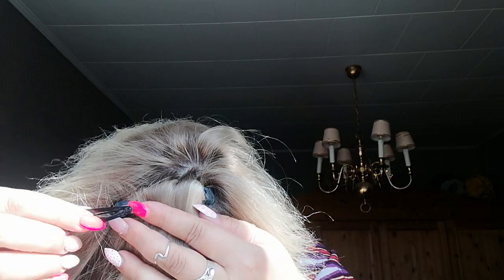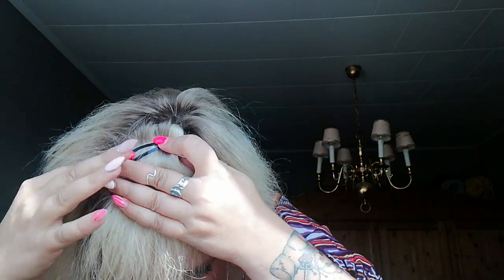How to make a frou-frou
Lazy wives vlog